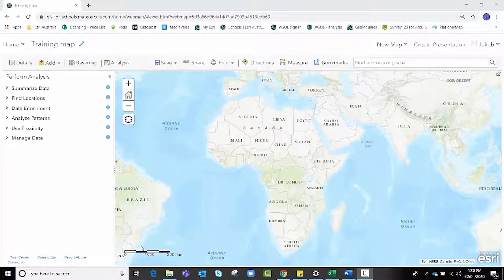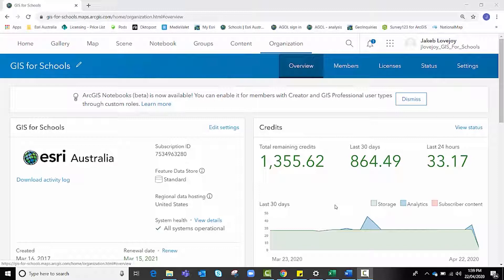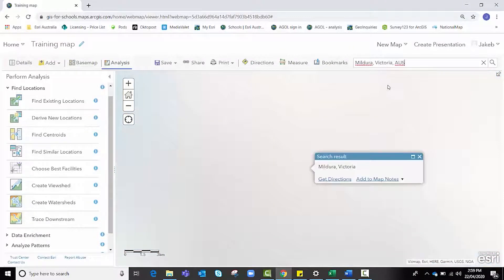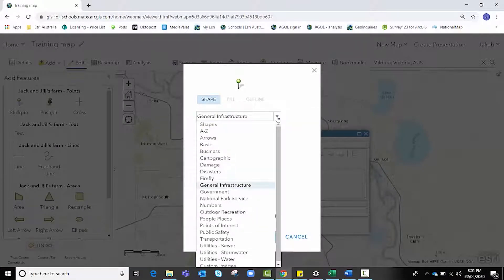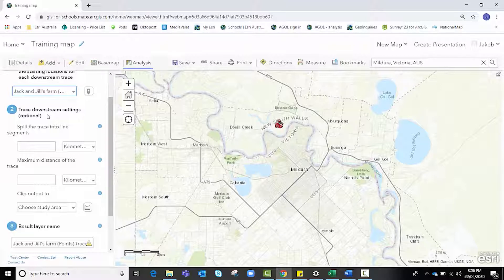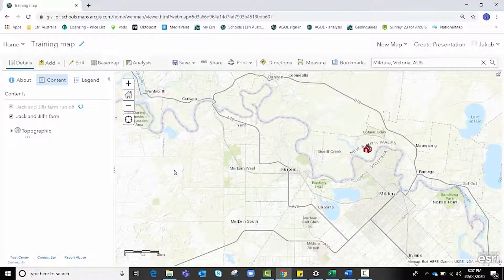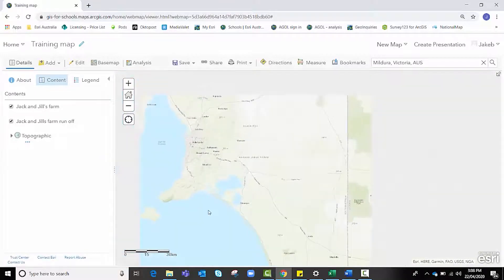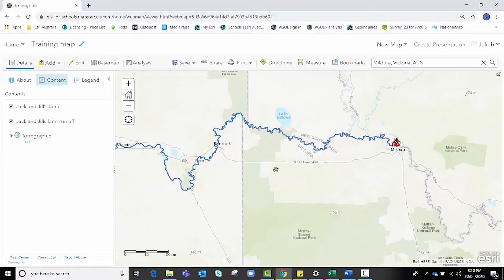Trace Downstream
Identify and map flow paths by using the ‘Trace Downstream’ analysis tool.